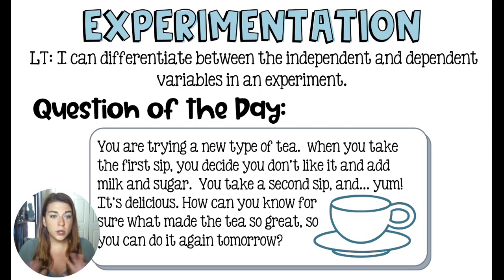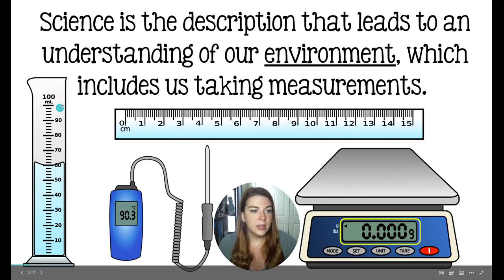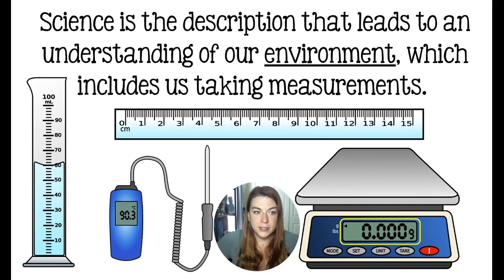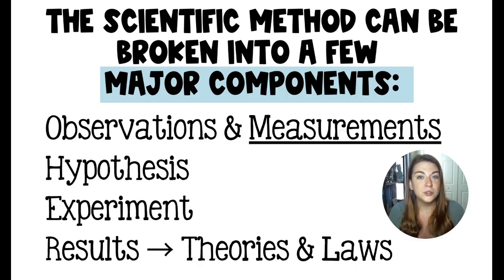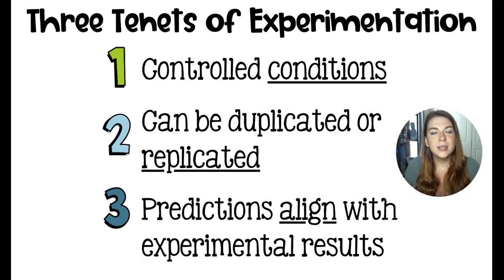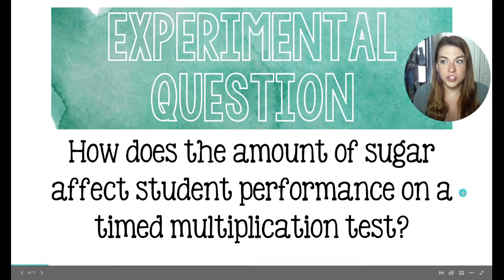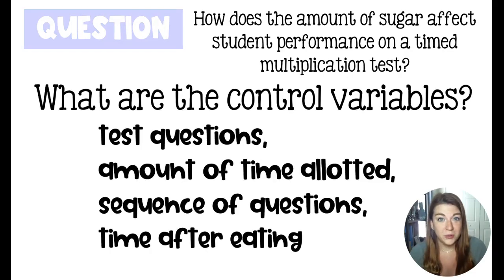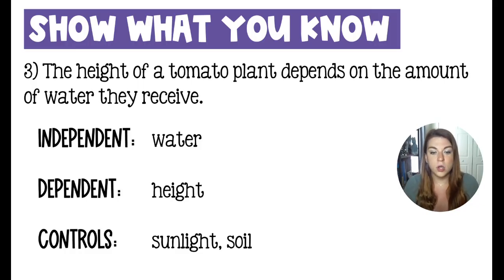Experimental Variables | Home School Chemistry Day 2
Unit 1: Measurement and Tools of the Chemist
Lesson 1: Experimental Variables & Experimentation

In this lesson you will learn the basics of any chemistry experiment, how scientists organize experiments and the difference between the independent and dependent variables in science experiments.

2:11 Why do we need measurements?
3:41 Graduated cylinders and volume
4:15 Thermometer and temperature
5:52 Limits to lab tools
6:45 Balance and mass
8:42 Tare button
10:57 Scientific Method
12:30 Theory vs. Law
13:28 Tenets of Experimentation
17:15 Experimental variables
21:33 Practice Questions